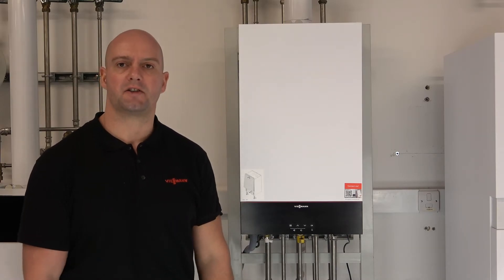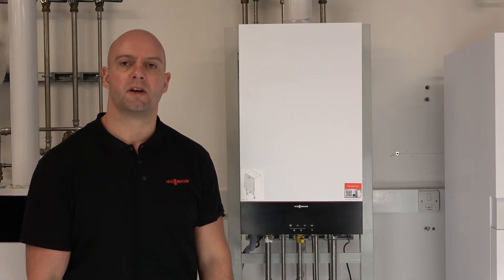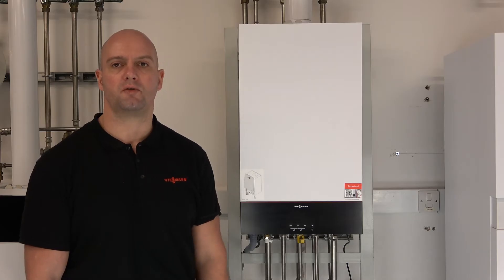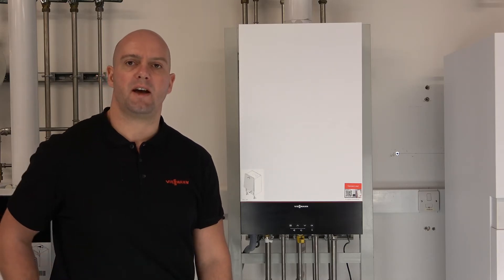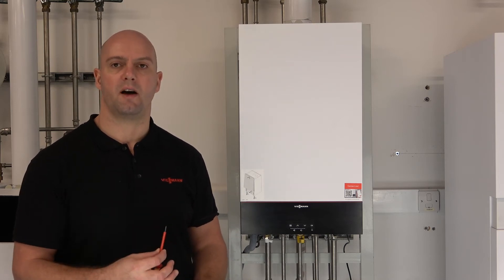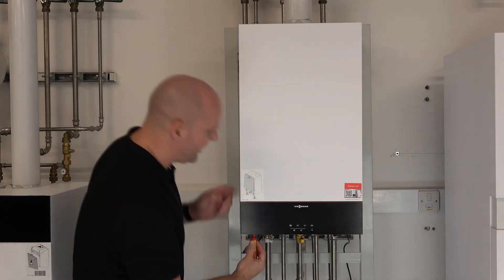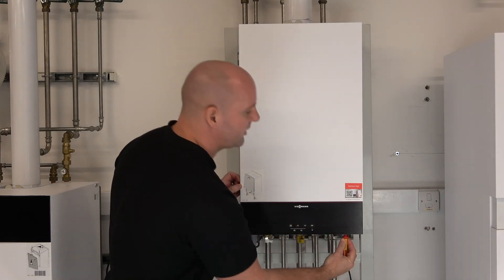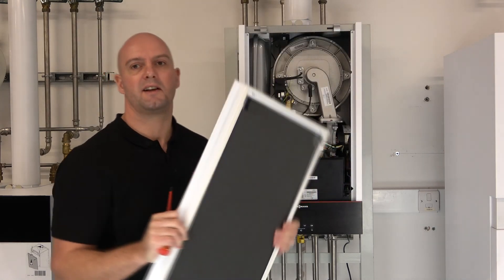Vitodens Range: How to remove the front case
A quick guide to removing the front case on the Vitodens boiler range. This video is designed for trained heating engineers.